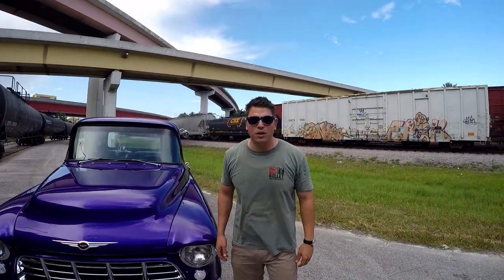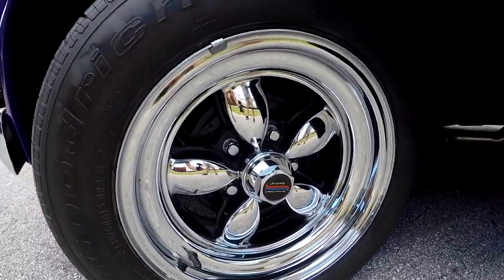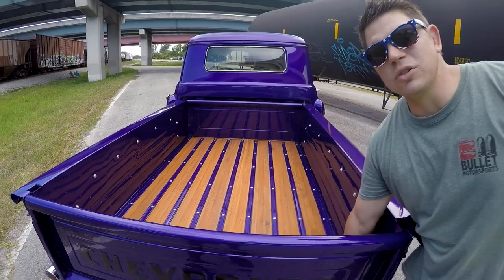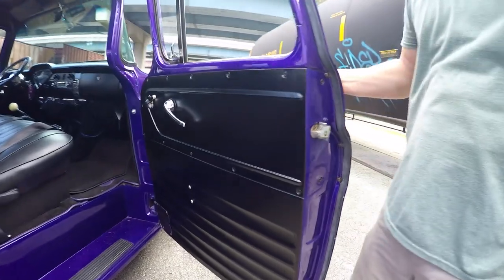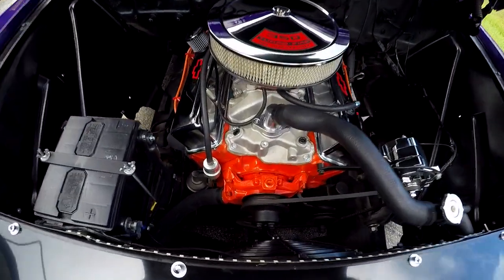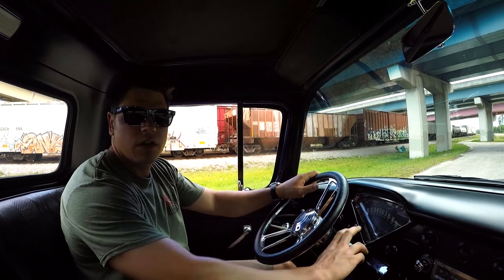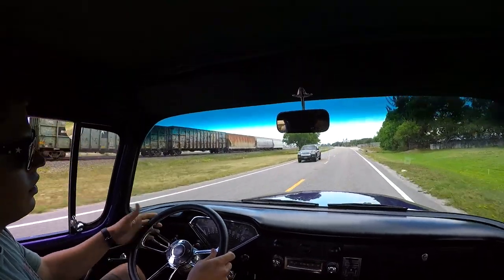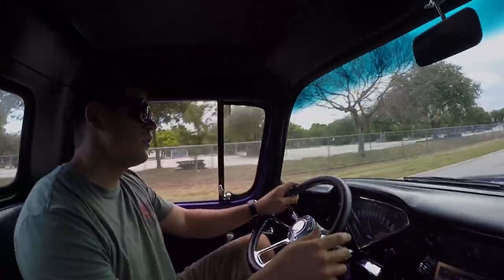1956 Plum Crazy Chevrolet 3100 Test Drive!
This Gorgeous 1956 Chevrolet 3100 is powered by a healthy 350ci powerplant mated to a 5 speed transmission. the front end has been converted from leaf springs to IFS. It Rides amazing. Enjoy the walk around. After viewing this video we realized that purchasing a Mic is necessary.